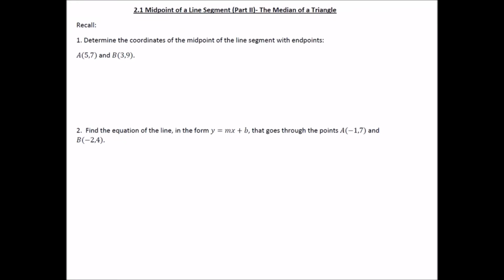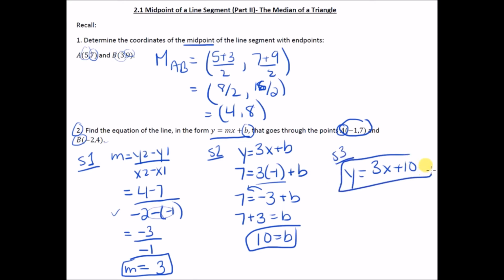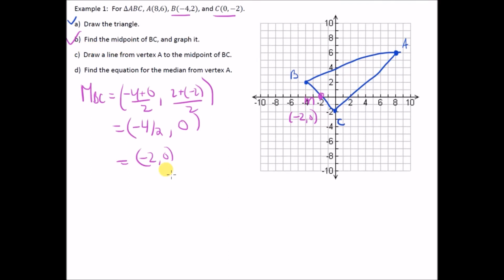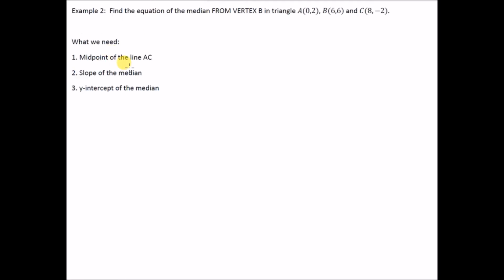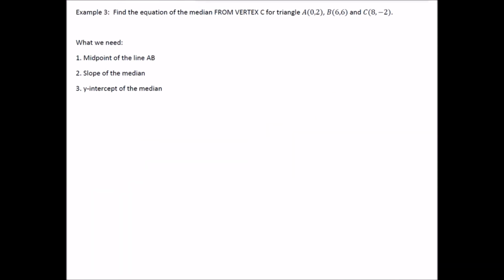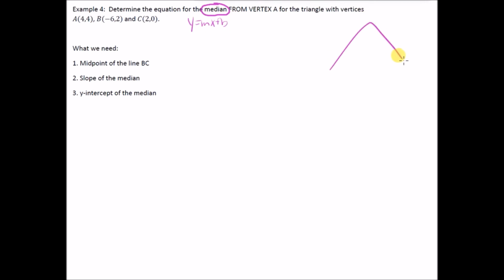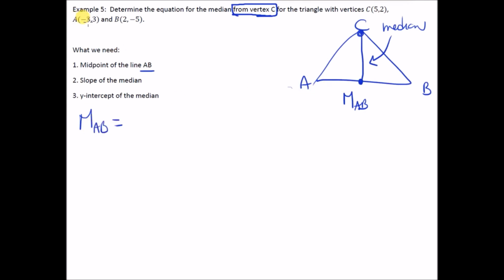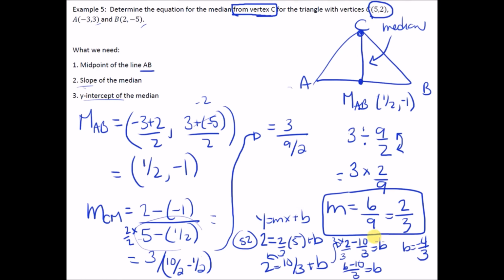MPM2D 2.1.2 Midpoint of a Line Segment- Equation of a Median